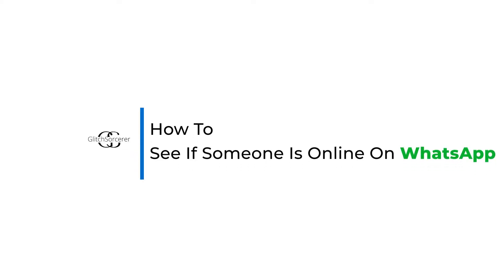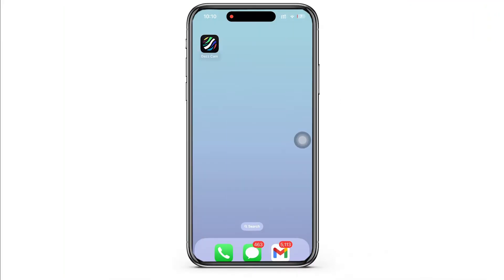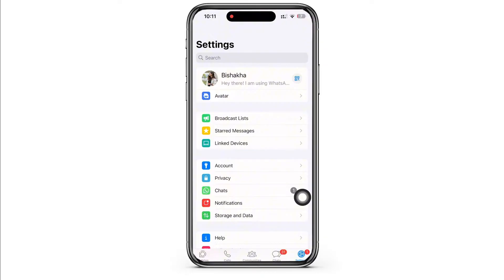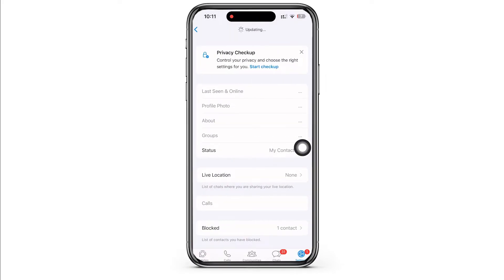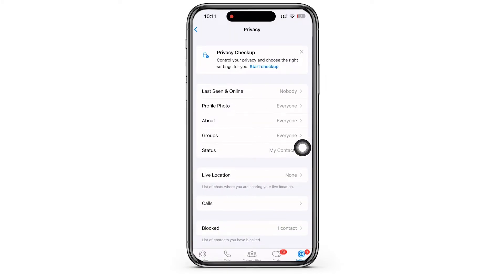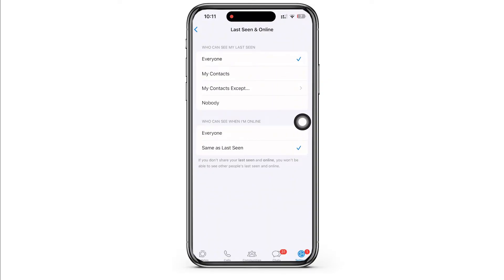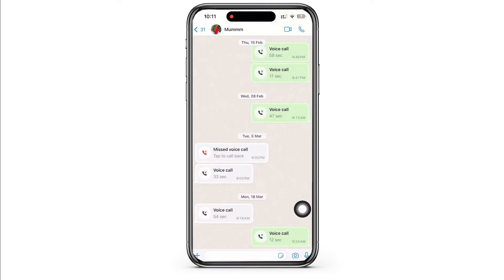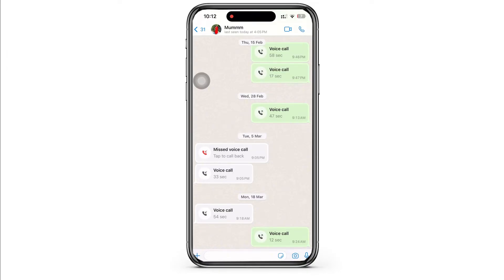How To See If Someone Is Online On WhatsApp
This comprehensive guide is your ultimate tool for understanding and utilizing WhatsApp's online status feature! Whether you're coordinating with friends, family, or colleagues, or just curious about who's available to chat, this video will unlock the secrets of WhatsApp's online indicators.

In this detailed tutorial, we'll cover:

Step-by-step instructions on how to check if someone is online on WhatsApp.
Insider tips for interpreting different status indicators like 'Online' and 'Last Seen'.
Navigating the WhatsApp interface to effectively use status features.
Strategies for respecting privacy and understanding WhatsApp's privacy settings.
Updates and changes to WhatsApp's online status feature in 2024.
Get ready to enhance your WhatsApp experience and stay effortlessly connected with your contacts. If you've ever wondered, 'How can I see if someone is online on WhatsApp in 2024?' - you've found the perfect resource.

Let's make 2024 a year of seamless communication and smart connectivity!